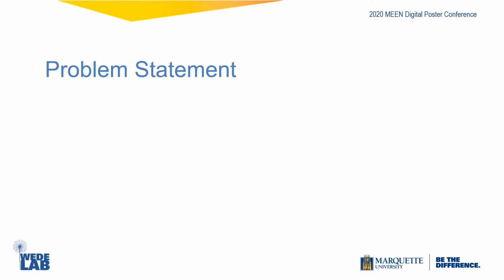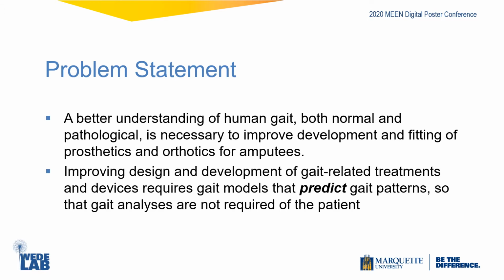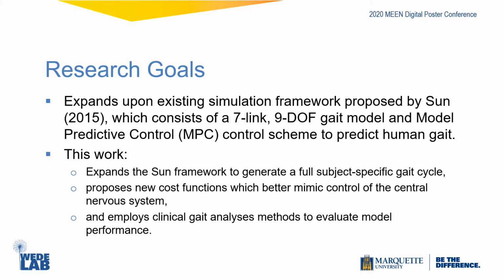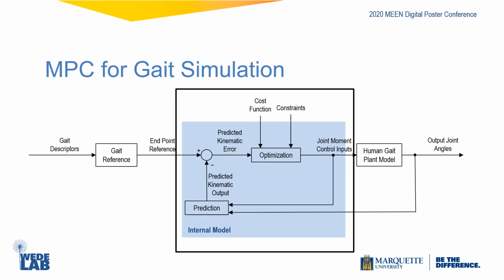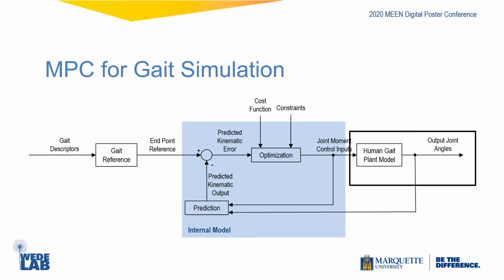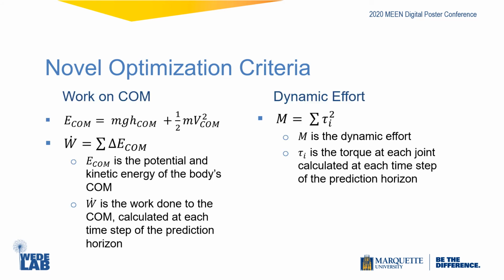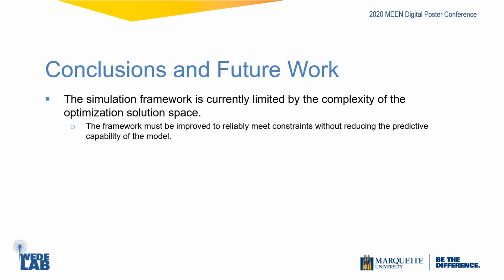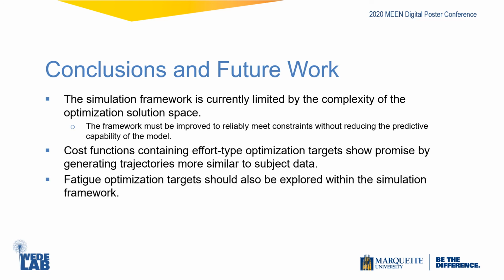Predictive Forward Dynamic Simulation of Human Gait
OCOE Department of Mechanical Engineering: Graduate Poster Conference 2020